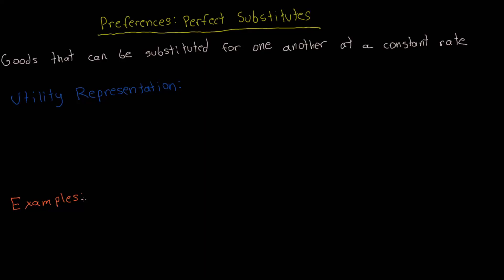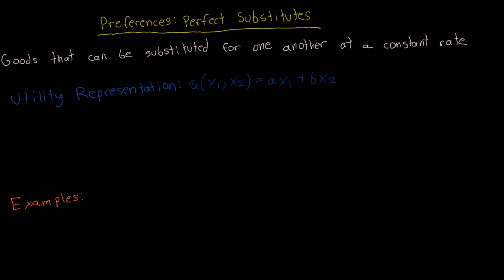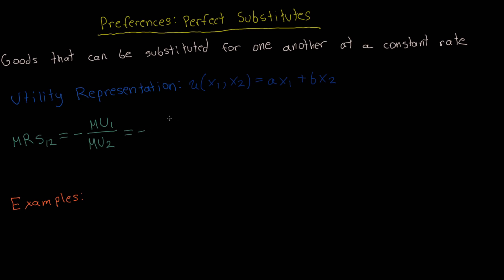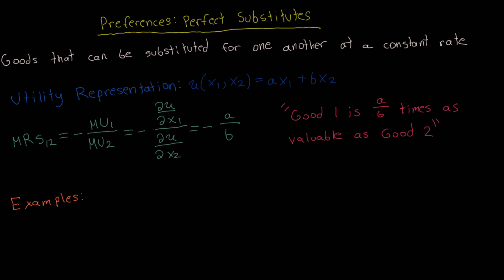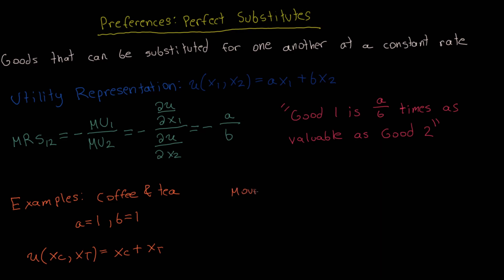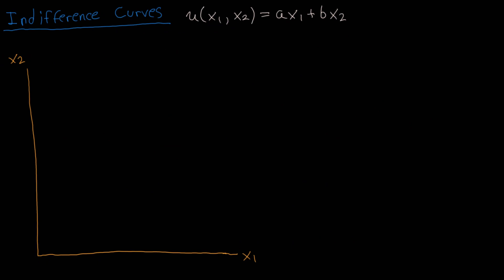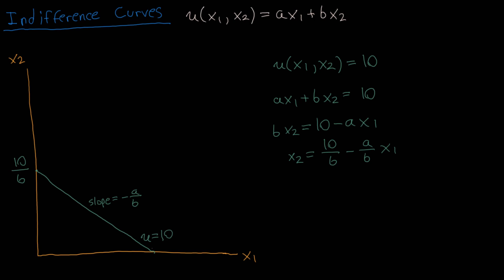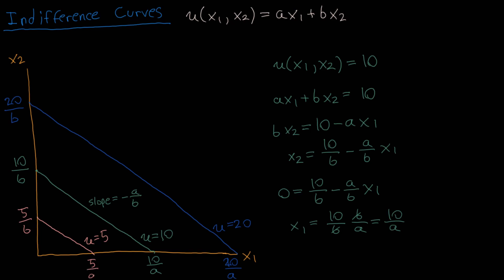Perfect Substitutes | Part 1 | Utility Functions & Indifference Curves | Intermediate Microeconomics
In this video, I provide an introduction to preferences over perfect substitutes.  Specifically, I cover the utility representation, a few examples, and the indifference curves for perfect substitutes.

0:00 - Introduction
0:23 - Utility representation
2:30 - Examples of perfect substitutes
4:59 - Indifference curves